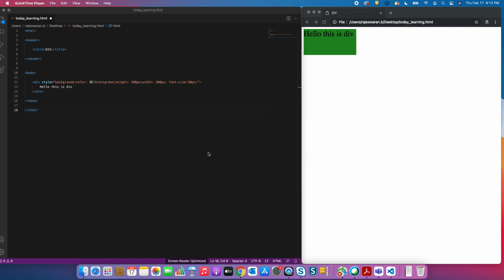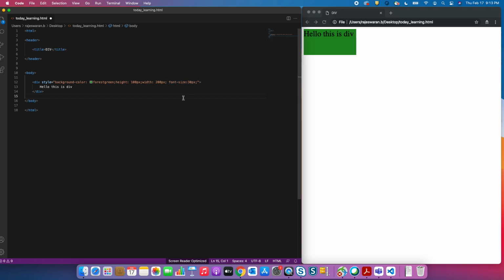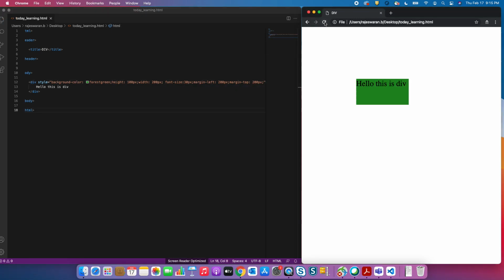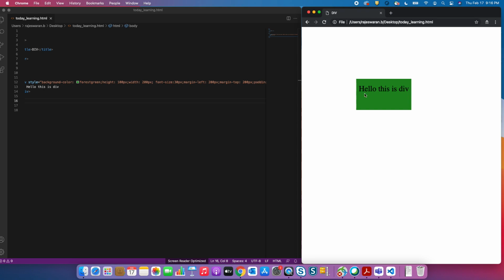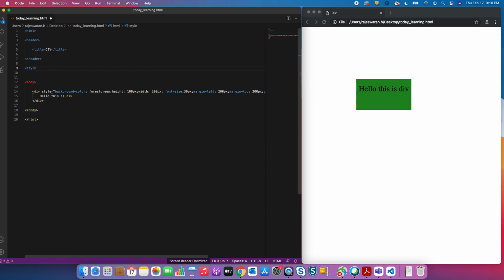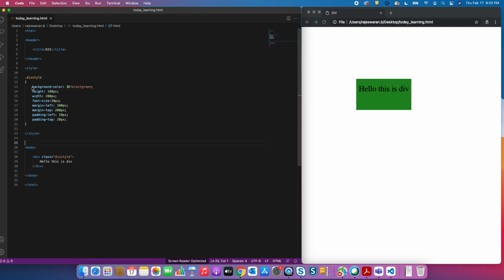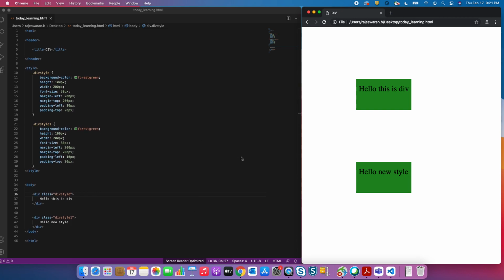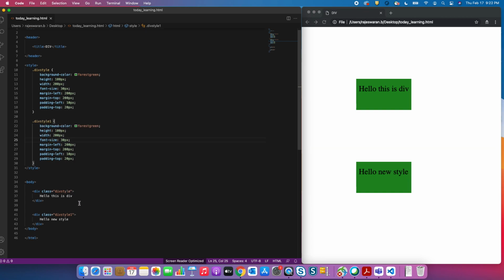HTML Div style and Position H2E Learning - Part 3